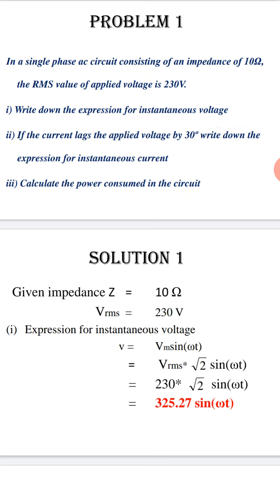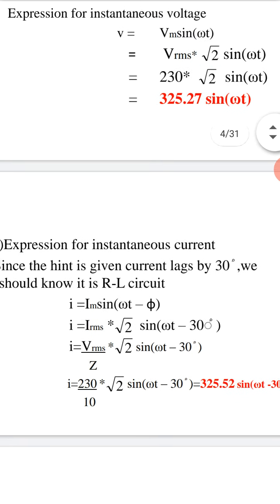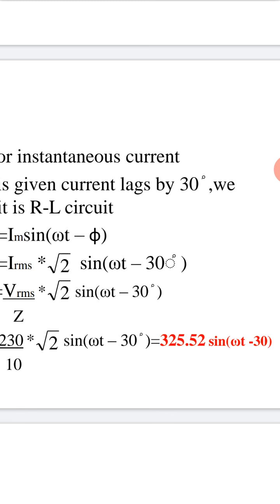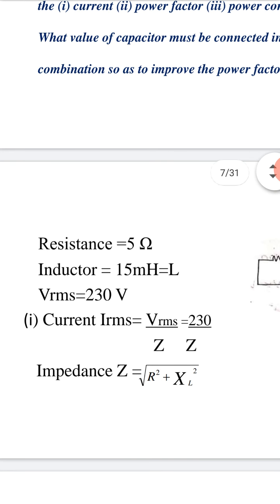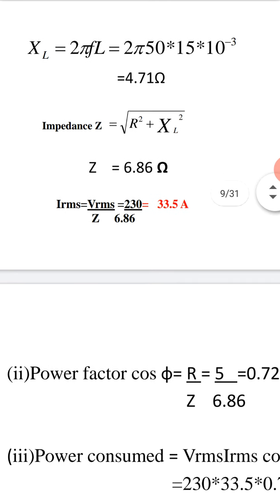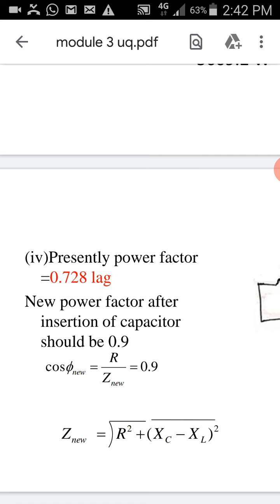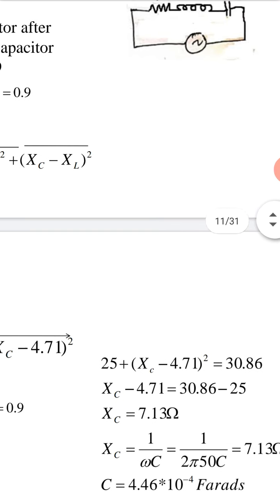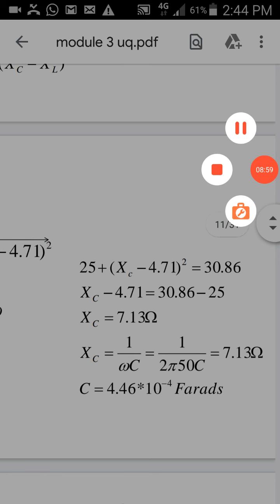BASIC ELECTRICAL EST 130 university Qp PART 1